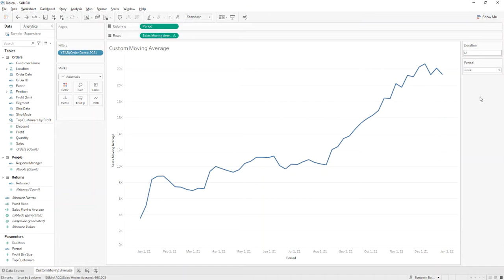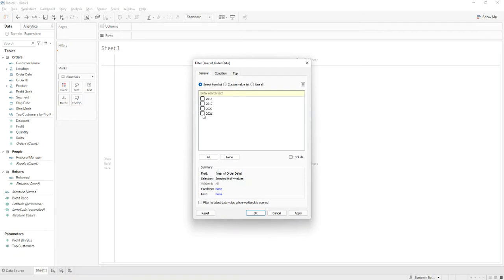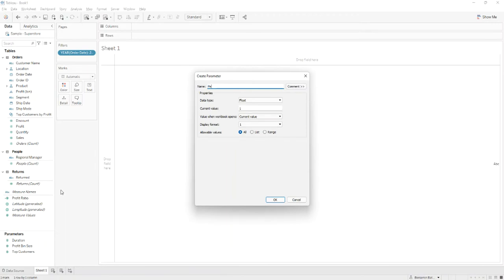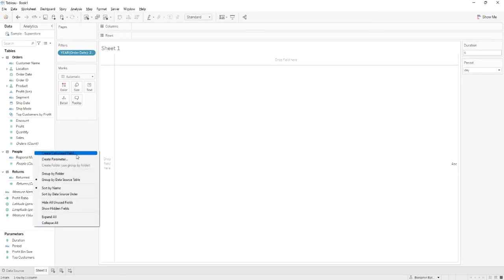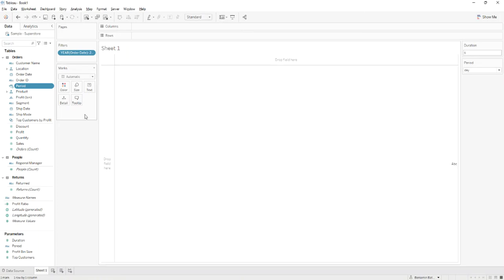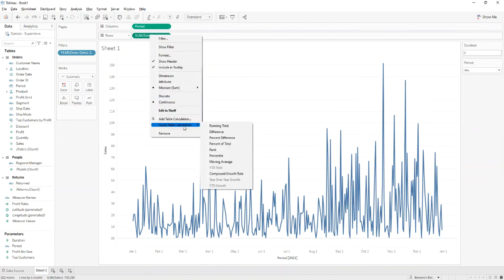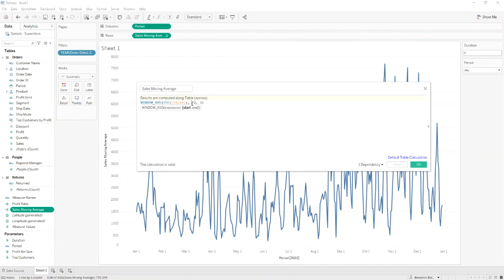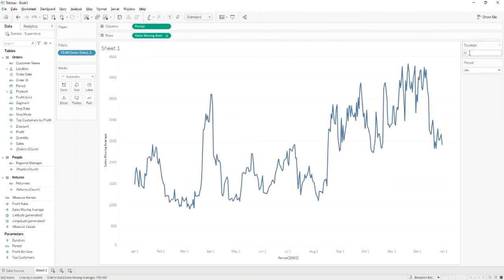How to Create a Custom Moving Average in Tableau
A custom moving average allows the users to input the period and the duration of a moving average, enabling them to perform on-the-spot analysis.

In this tutorial, we will show you how to create a custom moving average using parameters and calculated fields, skillpill video created by Beniamin Bataneant, Data Analyst @btProvider.